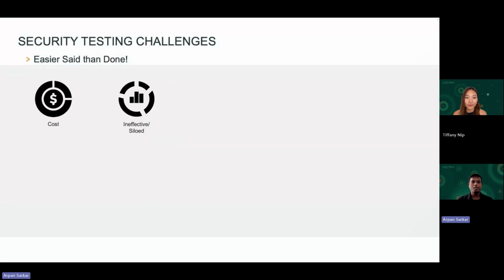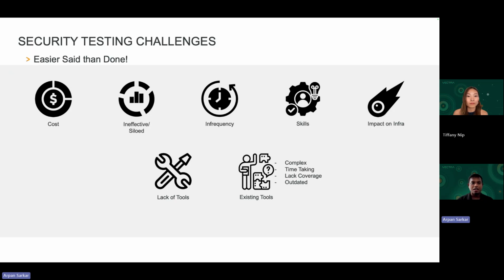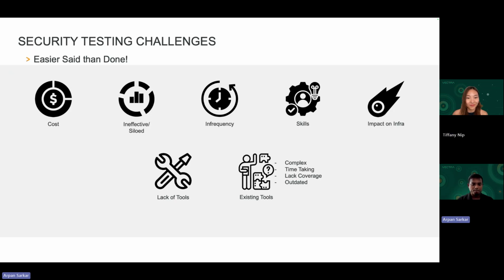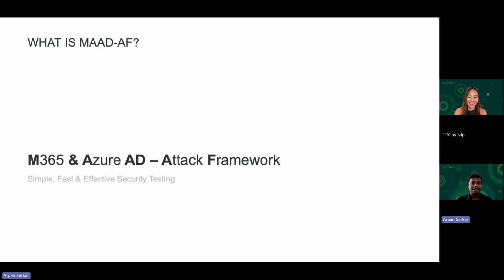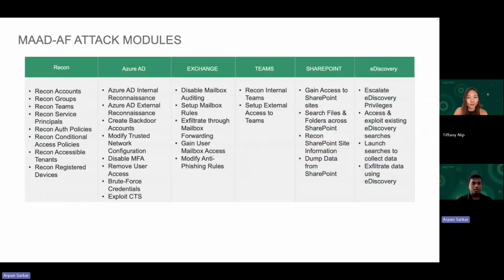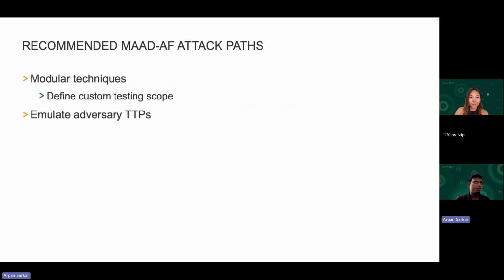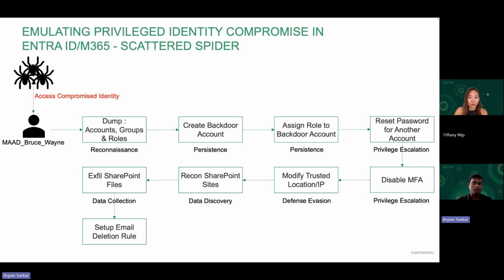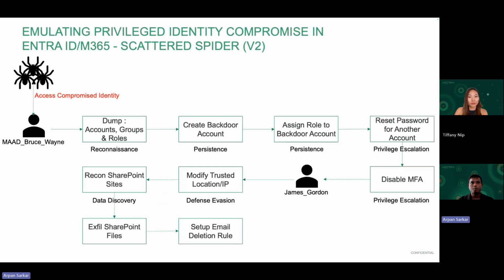Microsoft Identity Security Testing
Hear from Vectra AI Product Marketing Manager, Tiffany Nip​ , and Senior Technical Marketing Engineer​, Arpan Sarkar​ as they cover MAAD-AF, what it means, and what savvy security teams need to know about Microsoft identity security testing.

00:00 Microsoft identity security testing
00:54 What are the challenges in security testing?
03:20 What is MAAD-AF?
04:08 What does MAAD-AF do?
04:47 MAAD-AF attack modules
05:08 MAAD-AF MITRE coverage
05:25 Recommended attack paths
05:50 Scattered Spider testing plan
09:50 Identity Exposure Gap Analysis

Vectra AI has been named both a Leader and an Outperformer in GigaOm’s 2025 Radar Report for Identity Threat Detection and Response (ITDR).